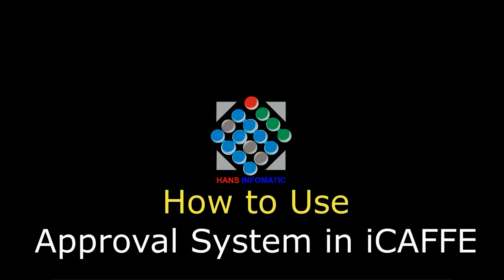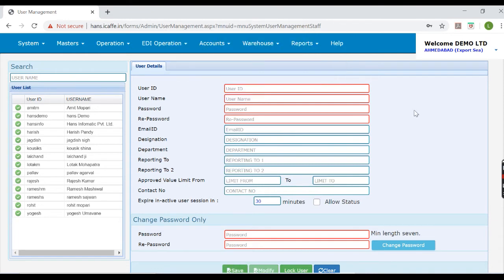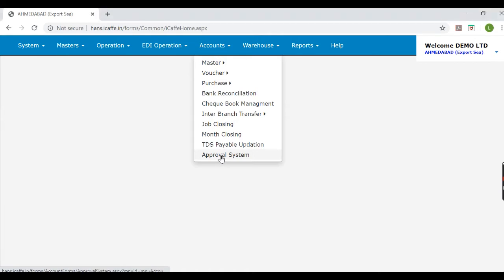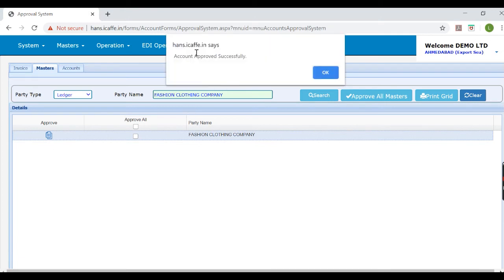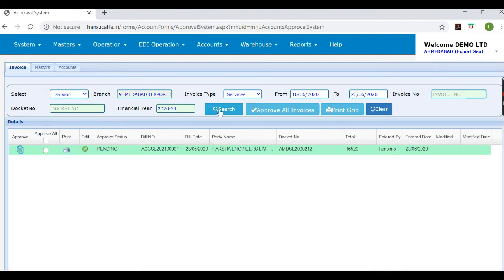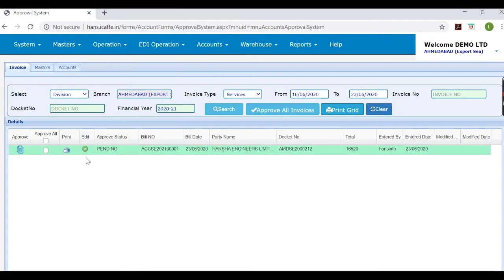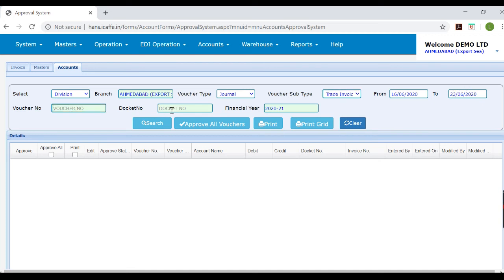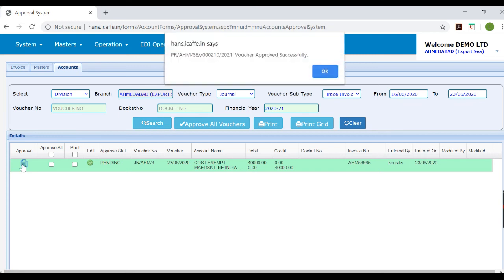Approval system iCaffe